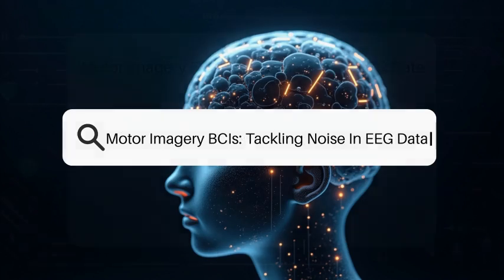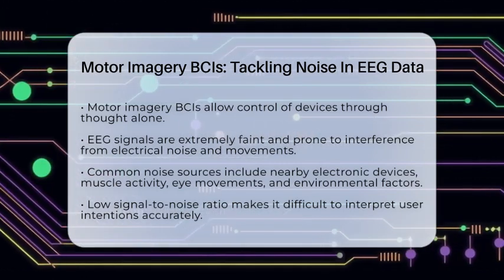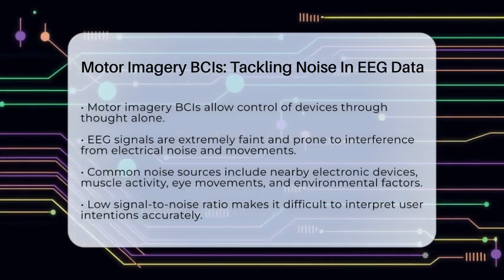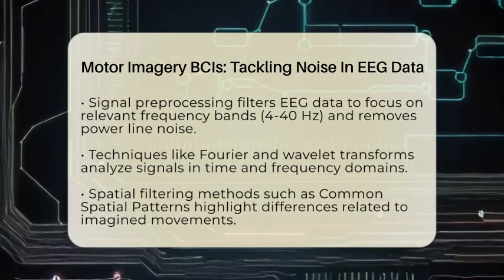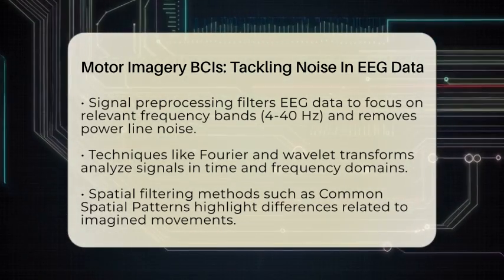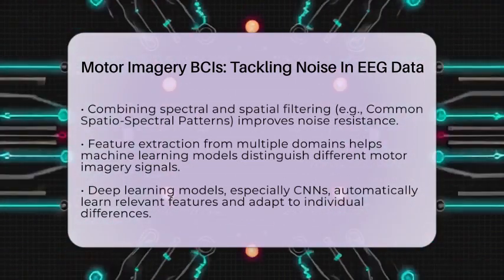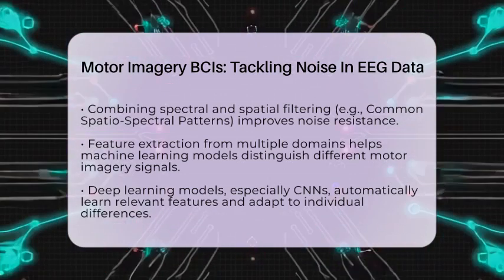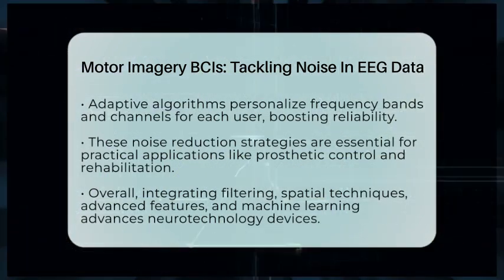Motor Imagery BCIs: Tackling Noise In EEG Data - Neurotech Insight Pro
Motor Imagery BCIs: Tackling Noise In EEG Data Have you ever wondered how neurotechnology is transforming the way we interpret brain signals? In this informative video, we'll explain the challenges and solutions involved in processing EEG data for motor imagery brain-computer interfaces. We'll start by discussing what EEG signals are and why noise can interfere with accurate interpretation. Then, we'll explore the various sources of noise, including electrical interference, muscle movements, eye artifacts, and environmental factors. You'll learn how these disturbances impact the clarity of brain signals and the importance of improving the signal-to-noise ratio for reliable system performance.

Next, we'll cover the different techniques researchers use to mitigate noise, such as signal filtering, spatial filtering methods like Common Spatial Patterns, and advanced feature extraction strategies. We'll also highlight how machine learning models, especially deep learning algorithms, help in automatically identifying relevant patterns amidst noisy data. Additionally, you'll discover how adaptive algorithms personalize the system for individual users, enhancing accuracy and usability in real-world applications. This progress in noise reduction is vital for advancing neurotechnology devices used in rehabilitation, prosthetic control, and assistive technologies. Join us to learn how these innovative methods are making brain-computer interfaces more precise and accessible for everyday life.

🔗H

About Us: Welcome to Neurotech Insight Pro! Our channel is dedicated to exploring the fascinating world of neurotechnology, focusing on topics such as Brain-Computer Interfaces (BCIs), Neural Implants, Neurostimulation Devices, Cognitive Enhancement Tech, EEG and Brain Mapping, Neuroprosthetics, AI in Neuroscience, Neurofeedback Therapy, and Emerging Neurotech Innovations. Join us as we provide thoughtful responses to your questions, illuminating the latest advancements in this rapidly evolving field while discussing the ethics surrounding neurotechnology.